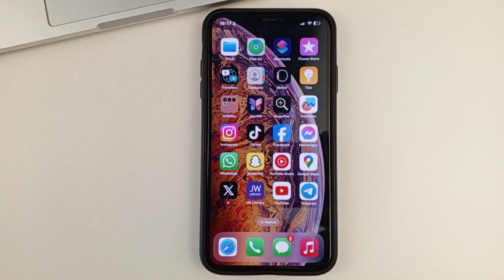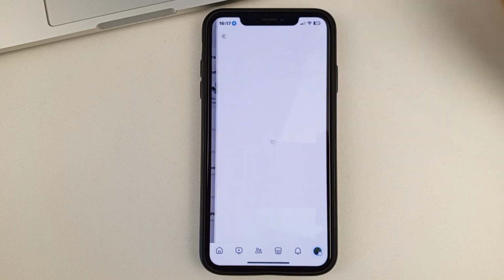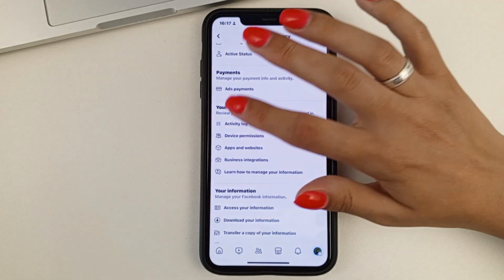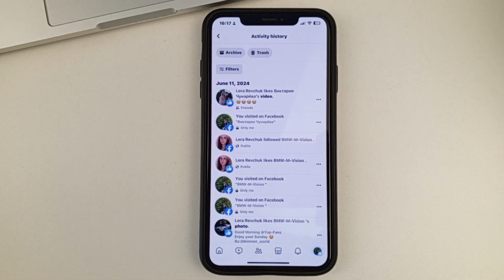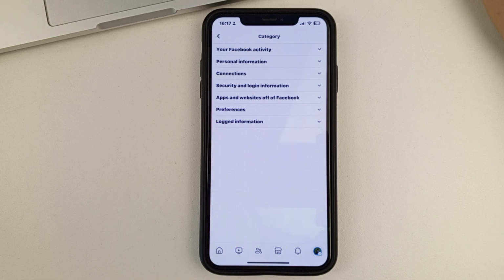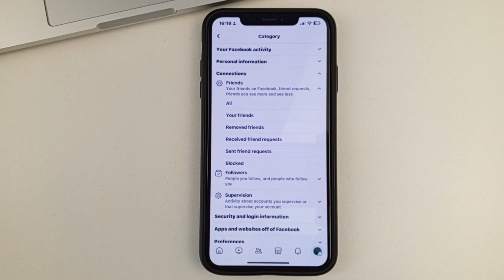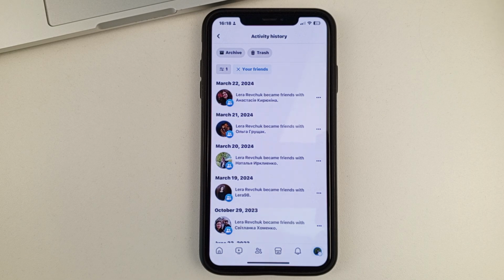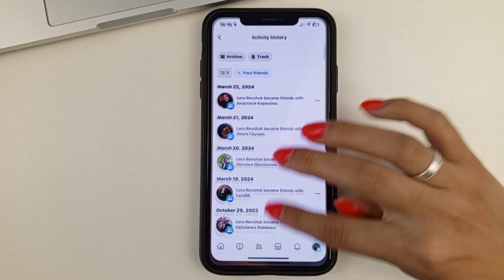How To Find When You Became Friends With Someone On Facebook - Full Guide